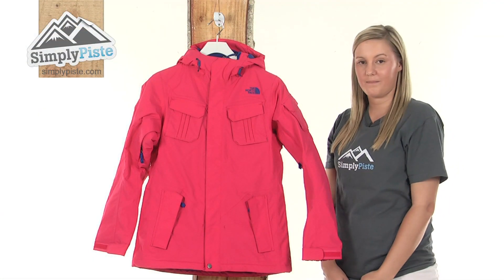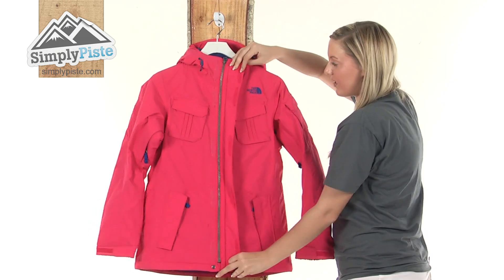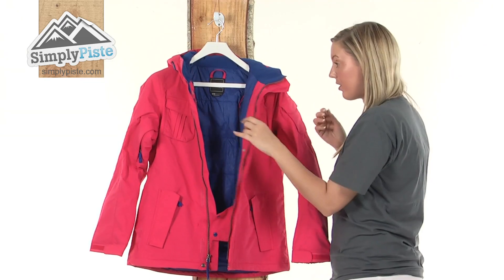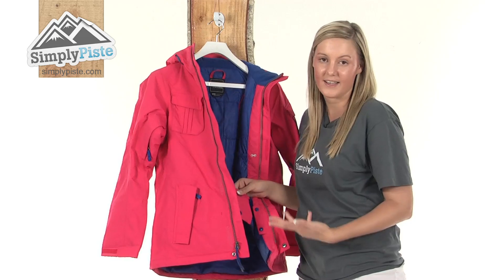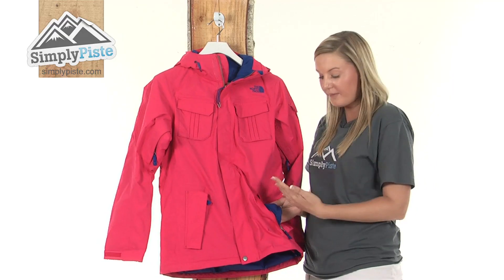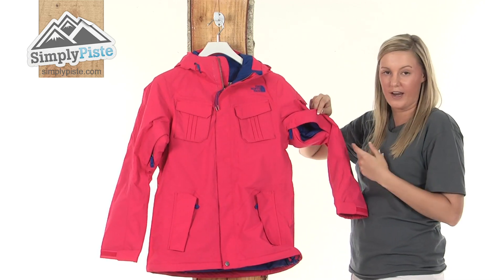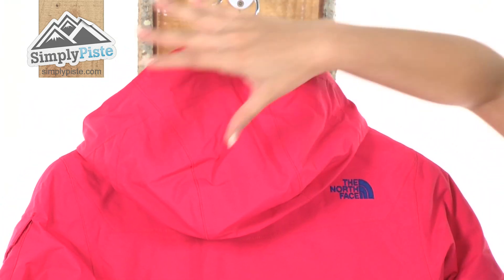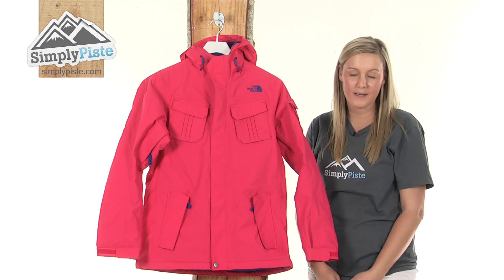The North Face Womens Decagon Jacket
The North Face Womens Decagon Jacket features a snap back powder skirt with gripper elastic to protect you against those harsh elements whilst skiing or snowboarding. it has a fully seamed construction and plenty of pockets for all your storage needs!